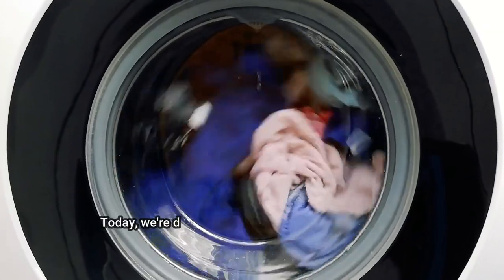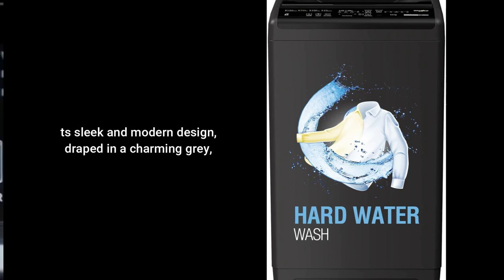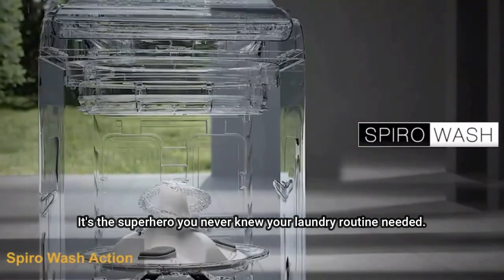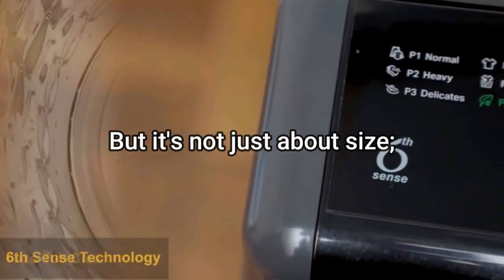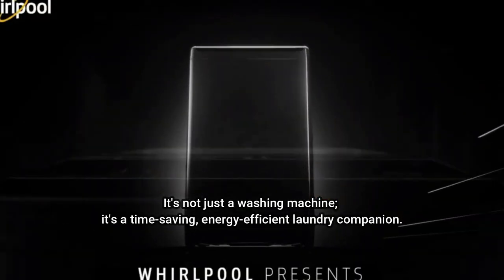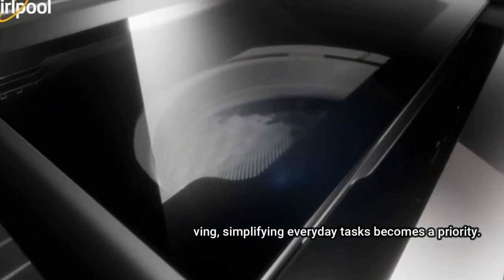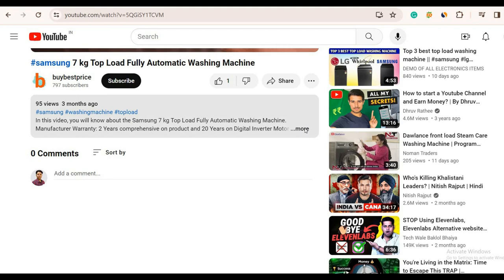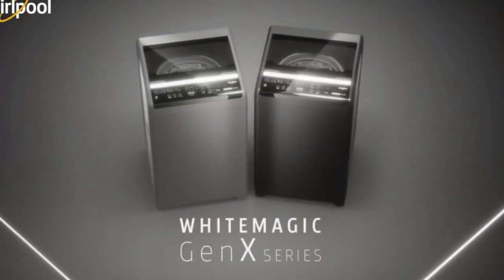Whirlpool 7 Kg 5 Star Royal Fully-Automatic || Top Loading Washing Machine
Whirlpool 7 Kg 5 Star Royal Fully-Automatic Top Loading Washing Machine (WHITEMAGIC ROYAL 7.0 GENX, Grey, Hard Water Wash, ZPF Technology)

A washing machine that not only cleans your clothes but looks good doing it. Enter the Whirlpool WHITEMAGIC ROYAL 7.0 GENX. Its sleek and modern design, draped in a charming grey, adds a touch of sophistication to your laundry space. The top-loading feature? A practical choice making laundry tasks a breeze. Loading and unloading have never been this stylish and simple.